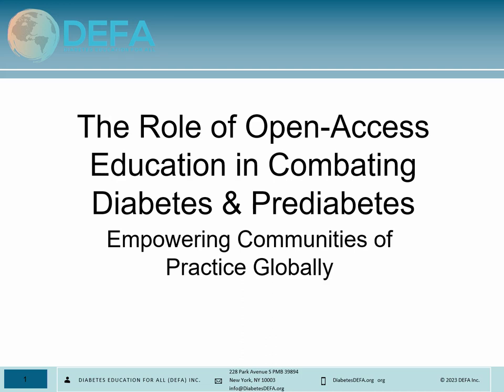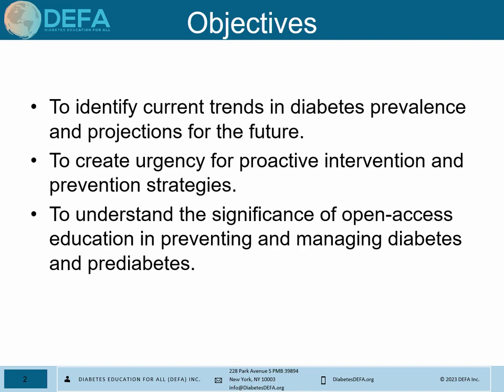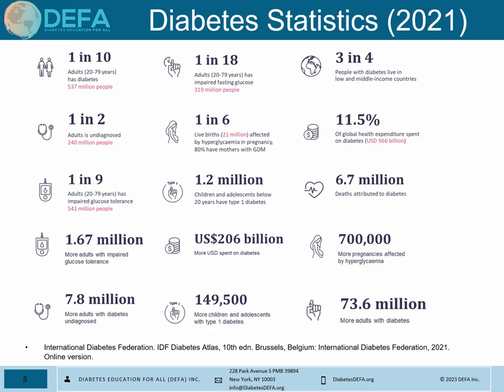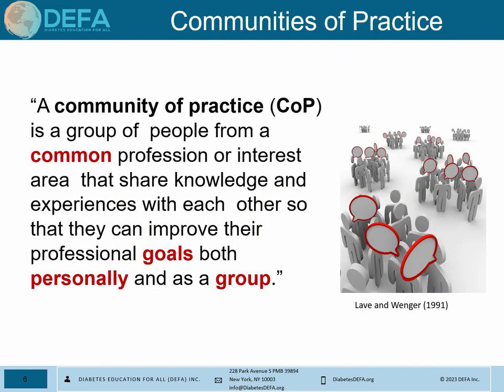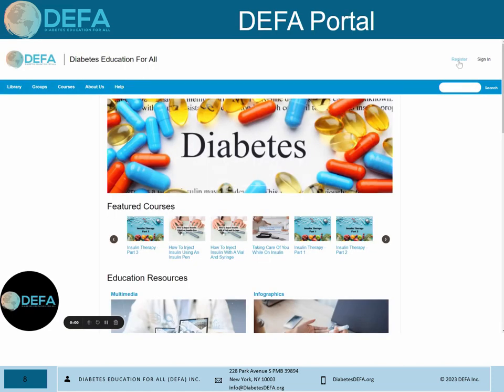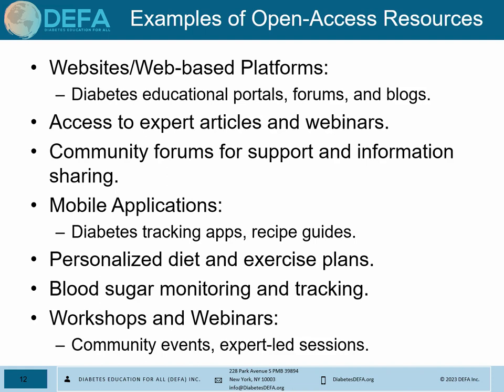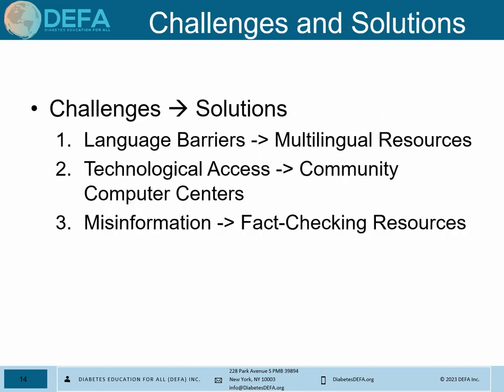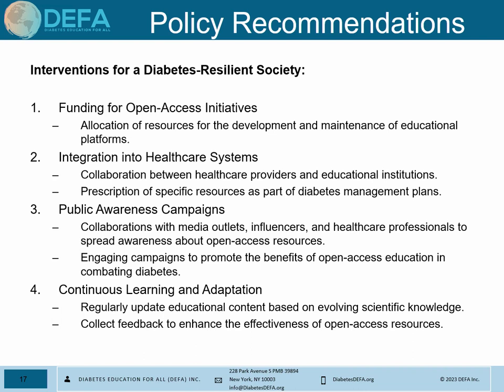OEGlobal23: The Role of Open-Access Education in Combating Diabetes & Prediabetes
Diabetes Education For All (DEFA) was established to democratize diabetes education access by providing a comprehensive open-access diabetes portal that includes education and clinical guidance for healthcare professionals, community partners, patients and their caregivers in low income and humanitarian settings.

The presentation will delve into the multi-faceted approach required to address the challenges faced by people with diabetes, their care-givers and healthcare professionals in low-income settings, including education, workforce capacity building, awareness, and tools to prevent and treat diabetes and its complications. Participants will learn about various tools and resources that can be leveraged to address these challenges, such as open-access diabetes portals, free courses, infographics, videos, and interactive maps to locate local housing, health centers, and food banks.

The Open Education Global Conference 2023, or OEGlobal23, took place in Edmonton, Alberta, Canada, from 16-18 October 2023 and was co-hosted by OEGlobal and NorQuest College.